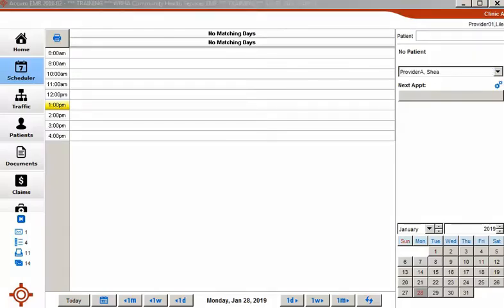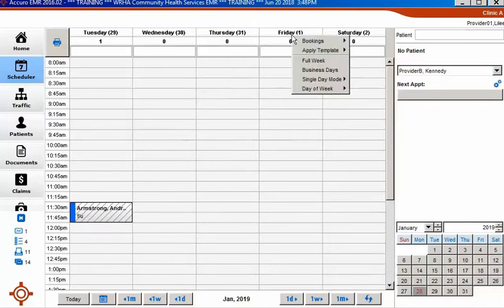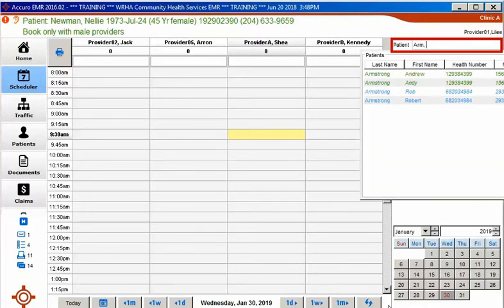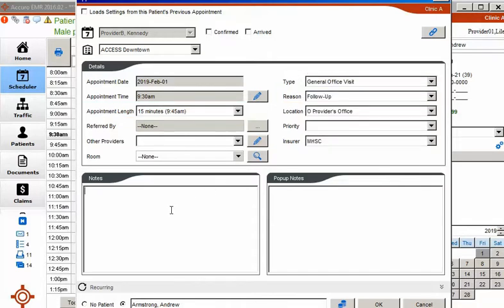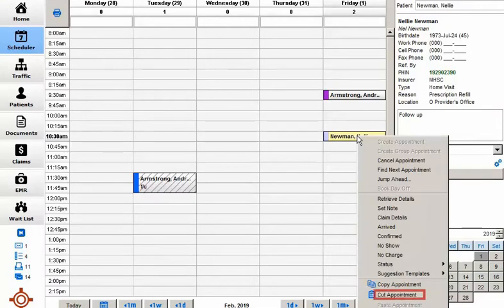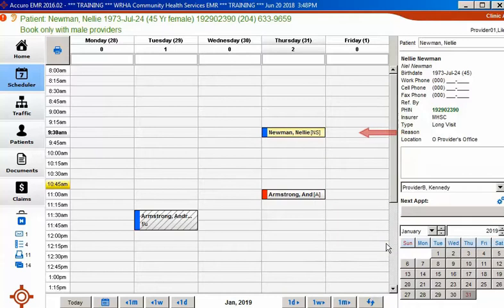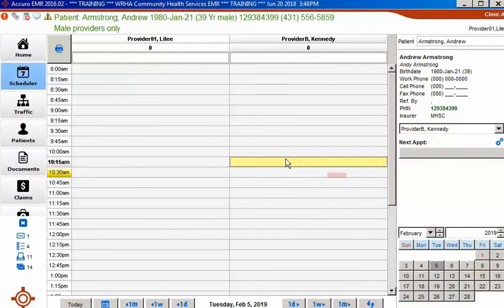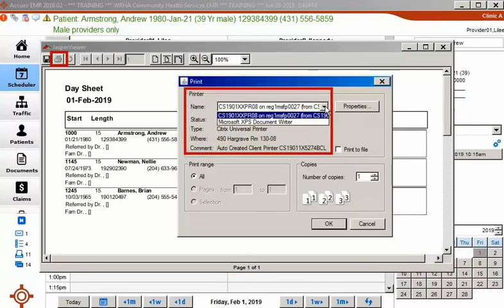Scheduler Section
The Scheduler Section will focus on basic skills and best practices for Community EMR use specific for learners.  Including general navigation in the scheduler.